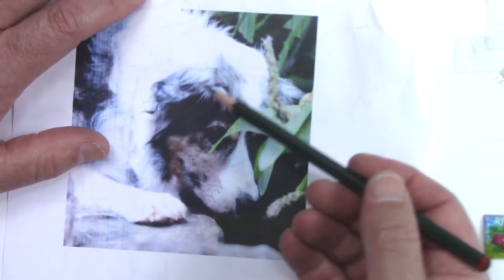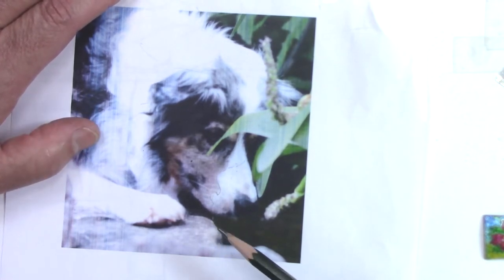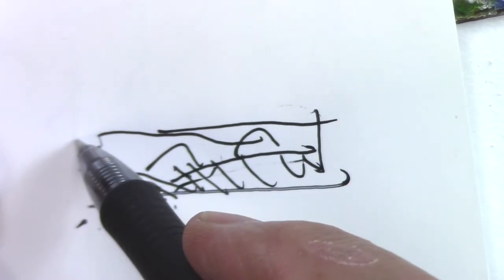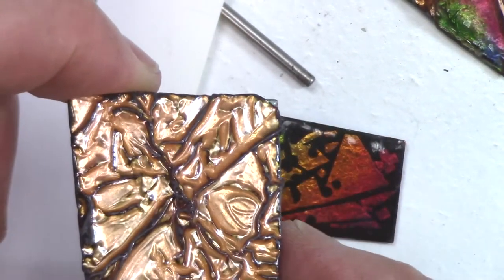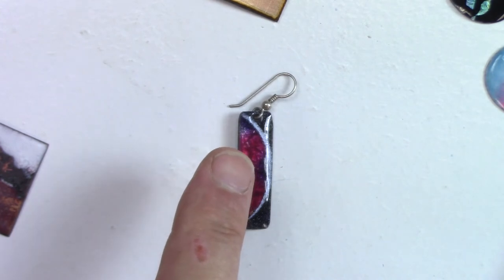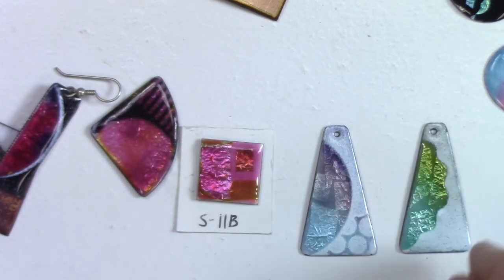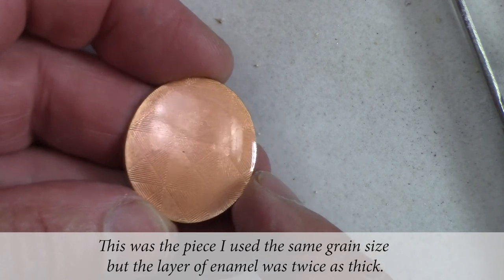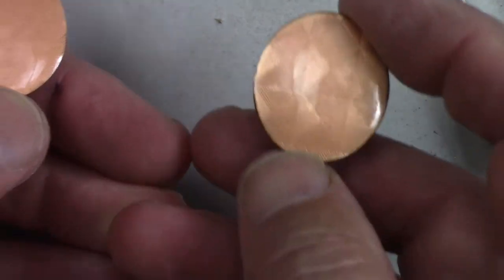Trailer live in the studio classroom